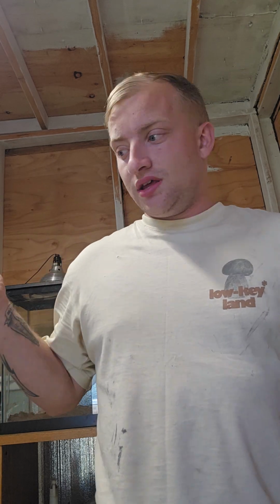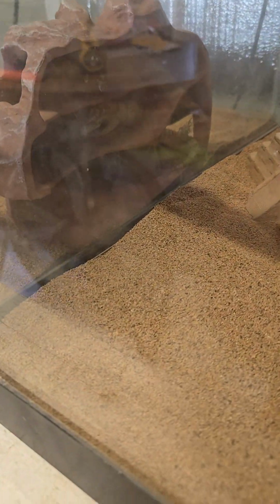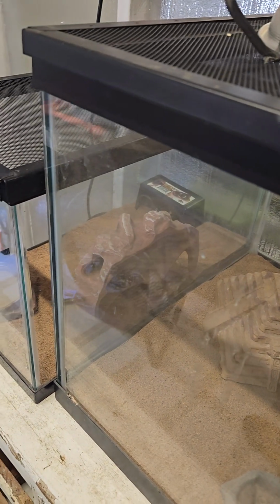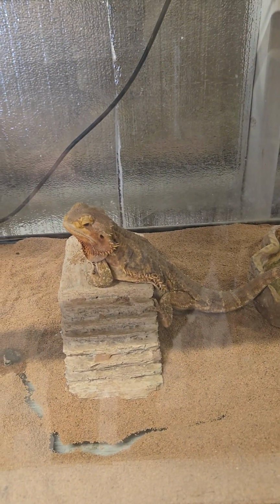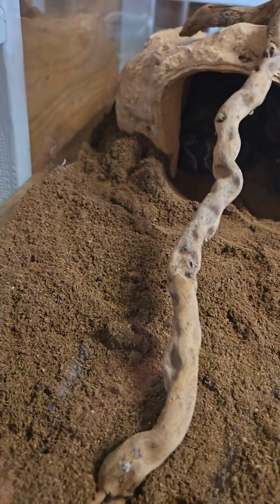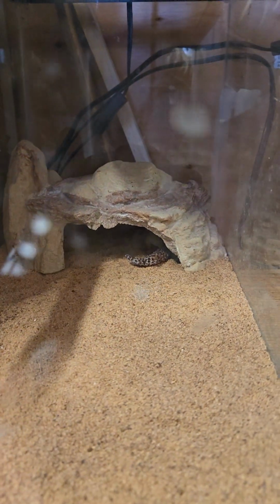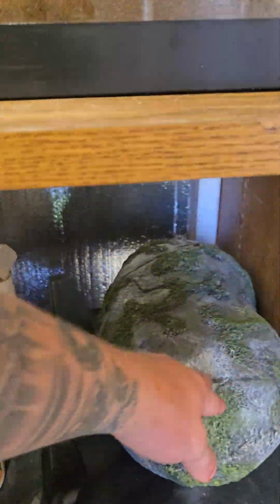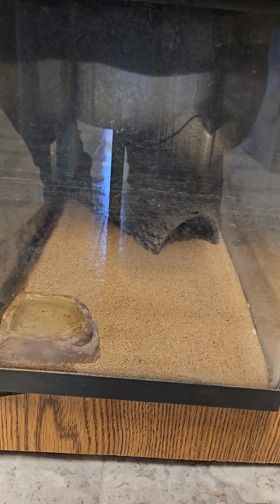Reptile shed move in day!!!